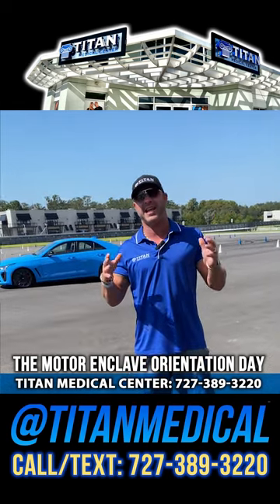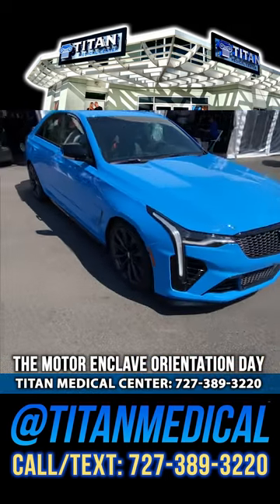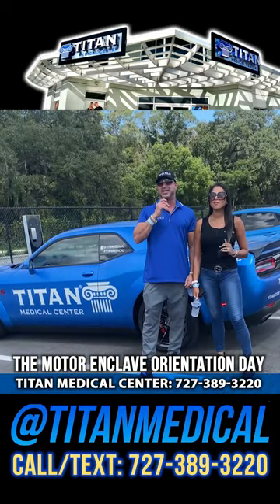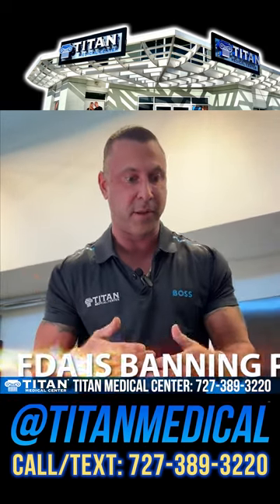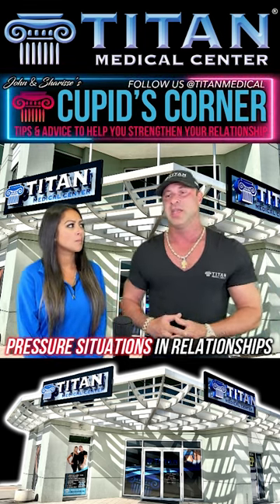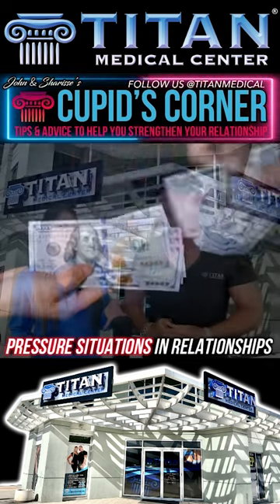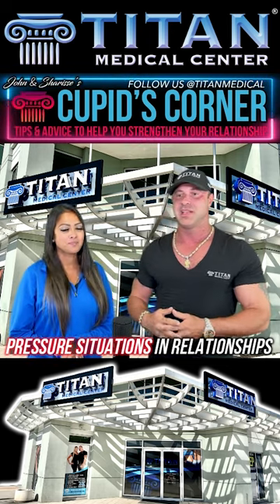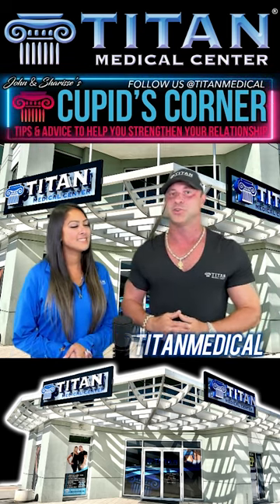Titan Medical Health and Lifestyle Show 11/26/23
This week’s segments & timestamps:
* 00:10 - Titan Motor Enclave Orientation day!
* 09:02 - Patient Testimonial by Ed Bogacki
* 10:06 - Titan Hair Health Capsules with APRN Schaneal
* 10:54 - In-house blood testing with Jordan at Titan
* 11:58 - Unboxing Peptide video, supplies are limited so stock up
* 15:09 - Cupid’s Corner: Pressured situations